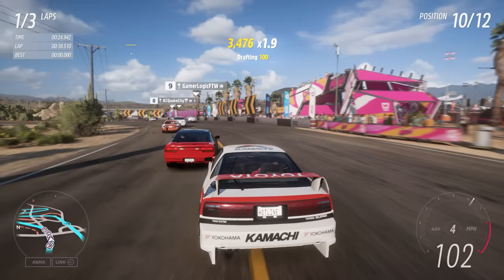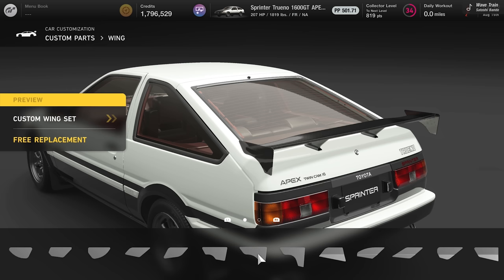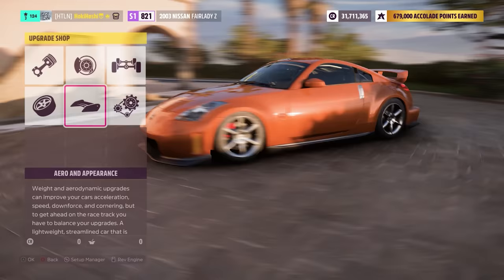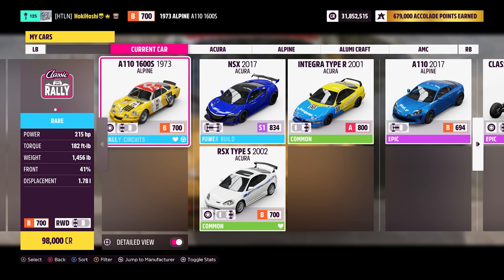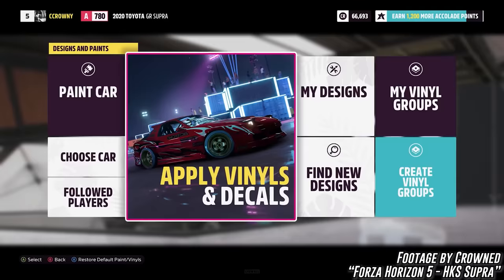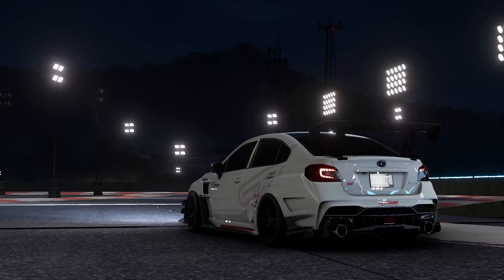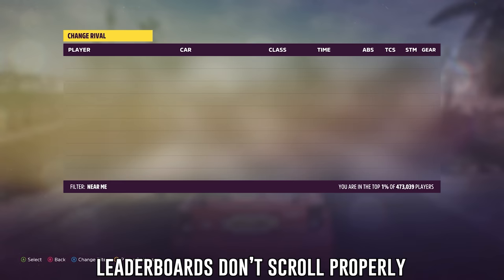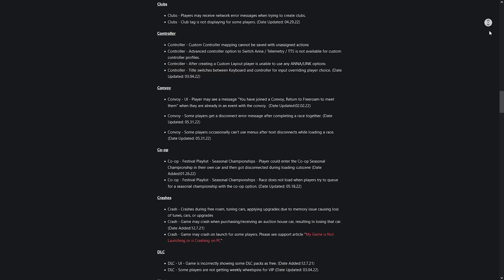10 Small Changes That Would Make a Big Impact on Forza Horizon 5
Ever wished you could sort your cars better, or have a more meaningful club interface in FH5?  Well so have I!  This video covers my top 10 minor features that I would love to see added to the game!

Thanks Crowned for letting me use the footage!

0:00 Forza aero
3:18 Garage sorting
5:10 Decal sharing
7:50 Photo/video tools
9:40 Event Lab improvements
12:26 Online fixes/Ranked
14:20 Checkpoint rework
15:18 Bug fixes
16:20 Club system
17:36 Evolving World